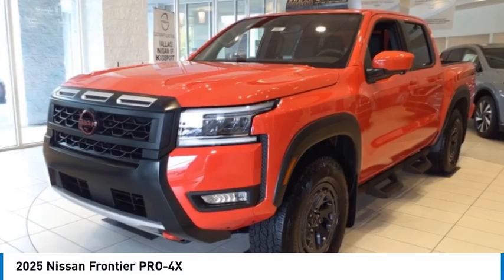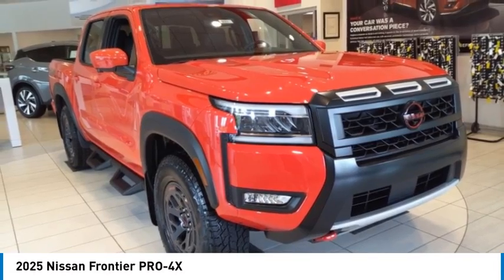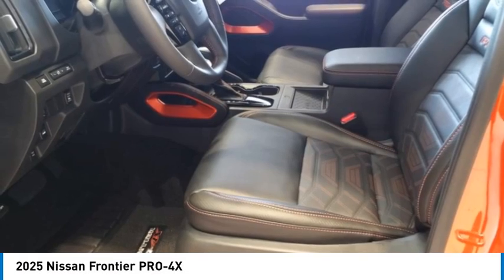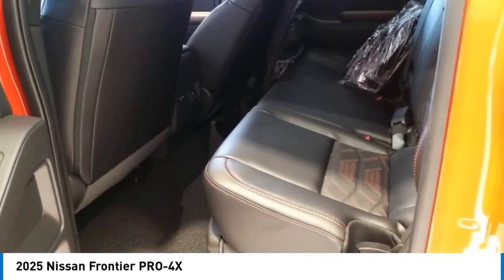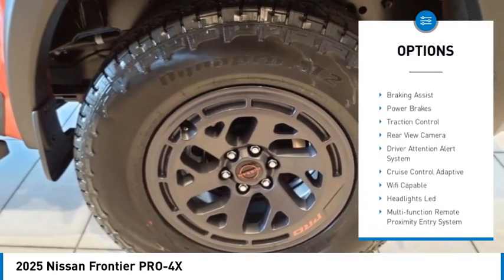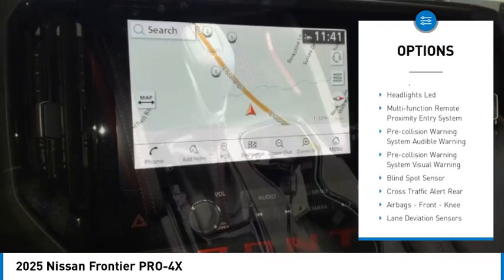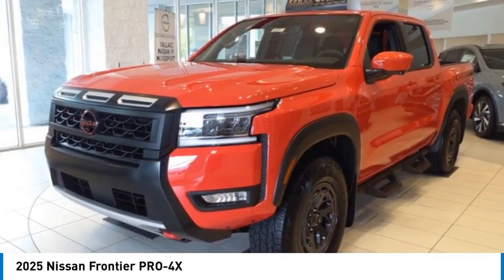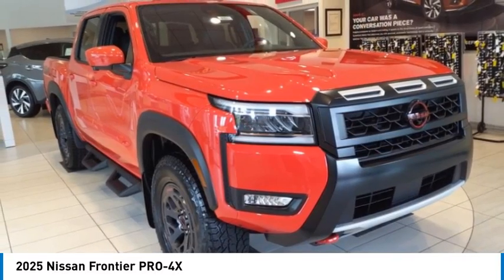2025 Nissan Frontier Kingsport TN NN8551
2025 Nissan Frontier PRO-4X

2733 East Stone Dr.

Ecg 2025 Nissan Frontier PRO-4X 4WD 9-Speed Automatic with Overdrive V6 4WD.brbrRecent Arrival!